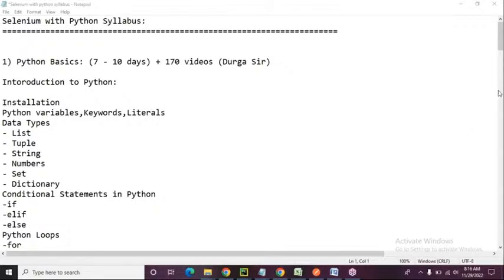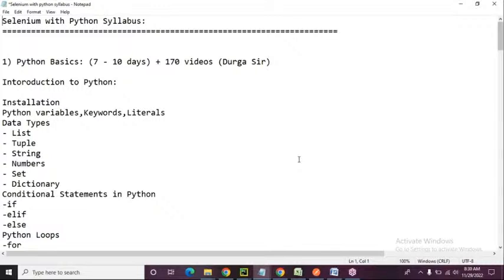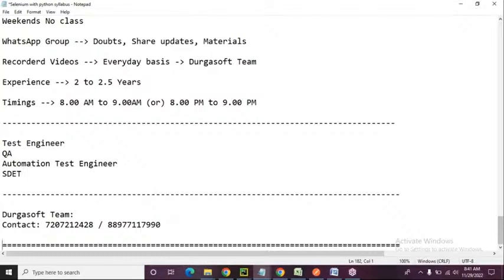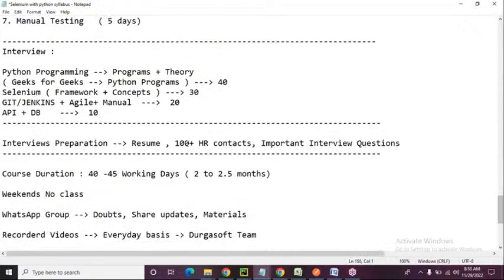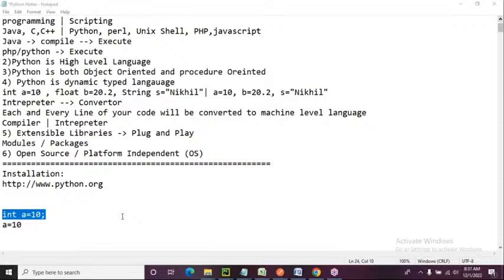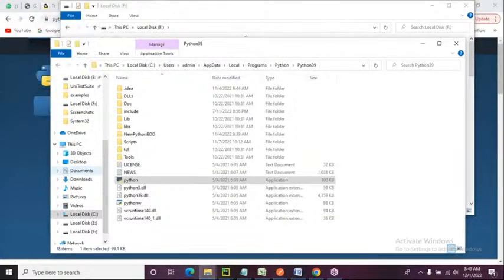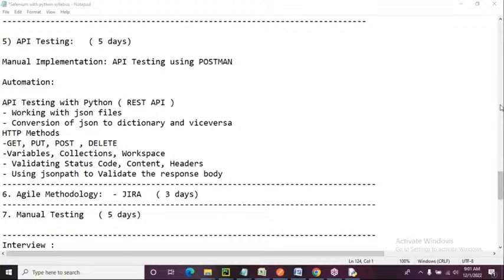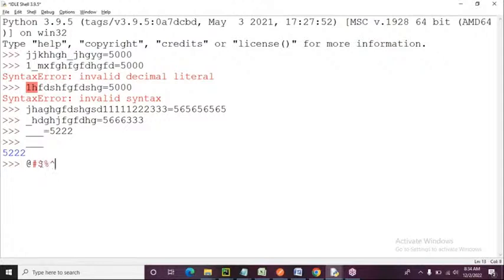SELENIUM with PYTHON tutorials by Mr. Nikhil Raju Sir